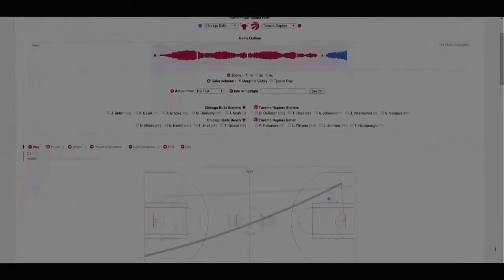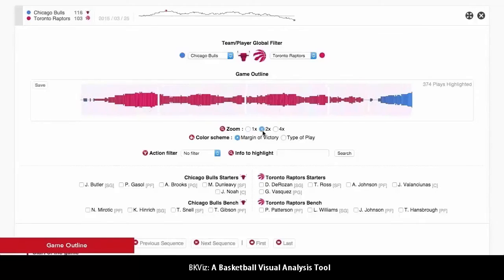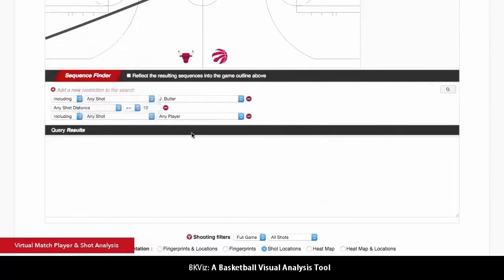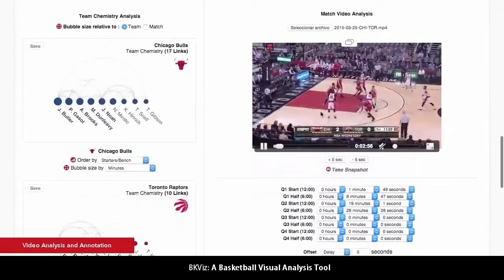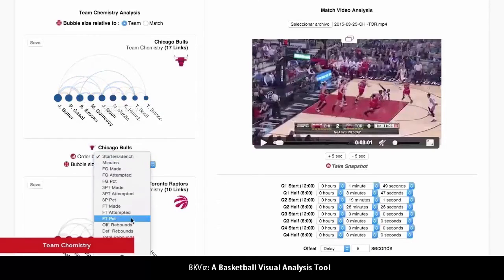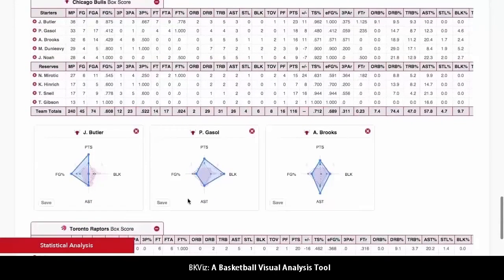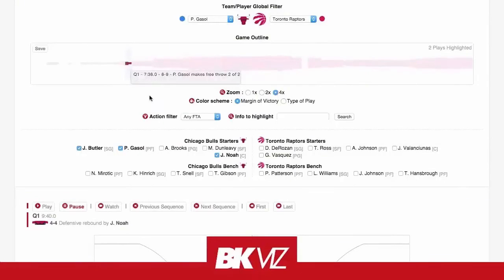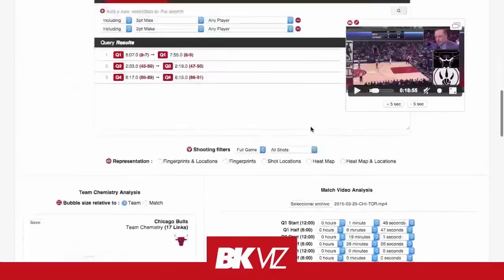BKViz: A Basketball Visual Analysis Tool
Play-by-Play feeds of basketball matches are easily analysed by means of multiple interactive views in BKViz, thus reaching conclusions about patterns and events that occur in short periods of time during the games, and attaining a great level of detail. From IEEE Computer Graphics and Application's November/December 2016 issue